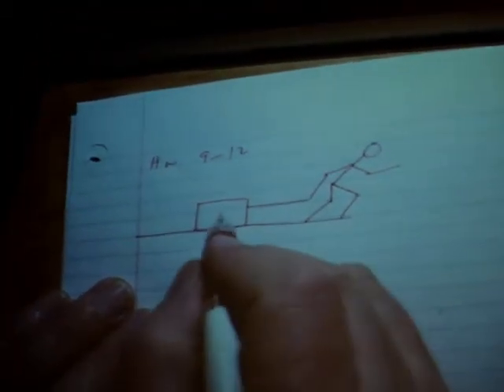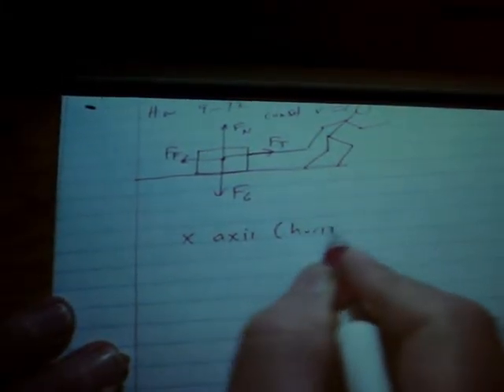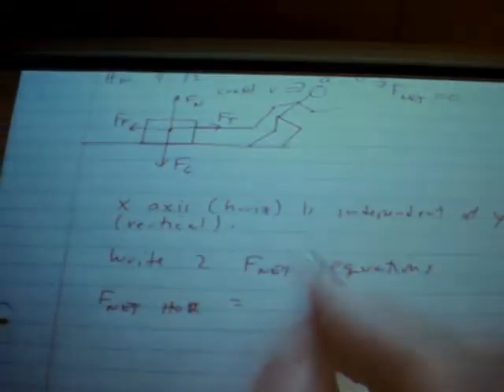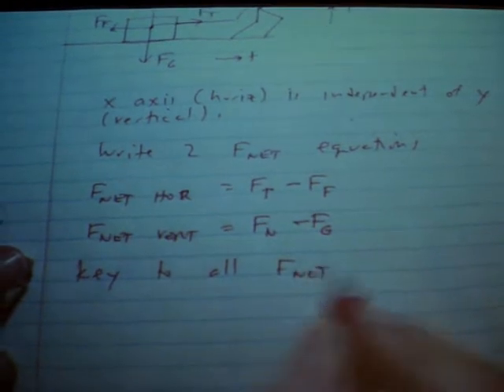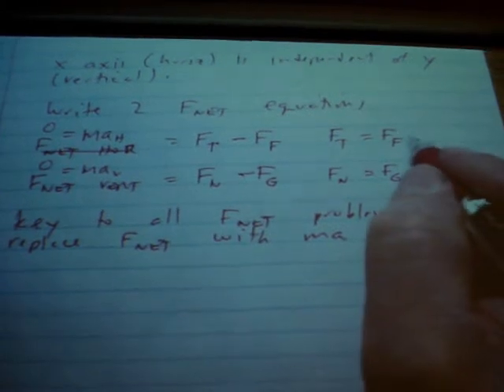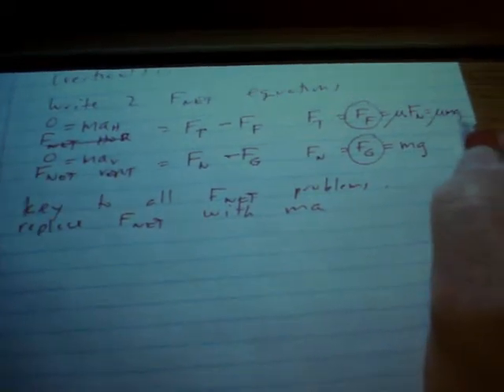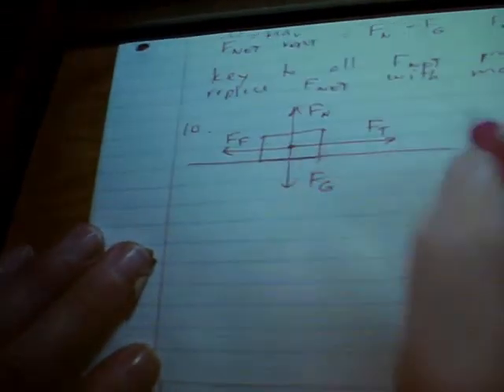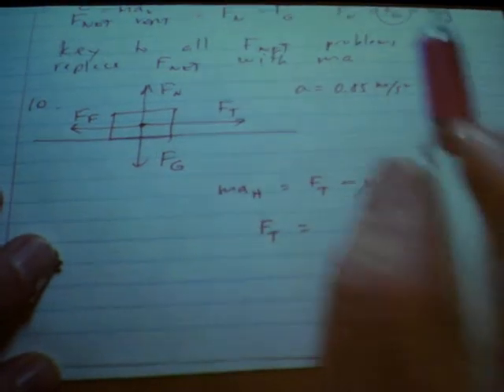Mr Bailey's Friction Homework problems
Friction kills x_x